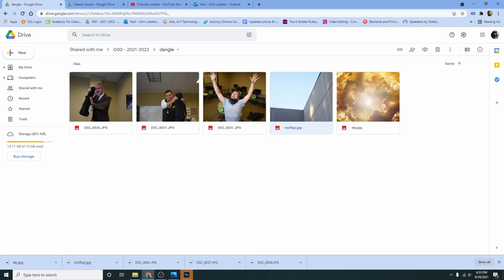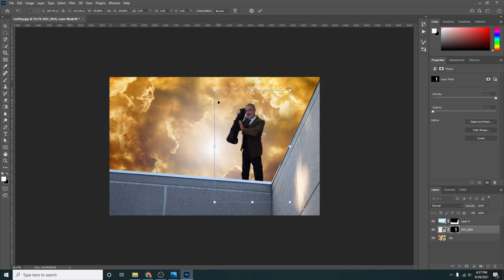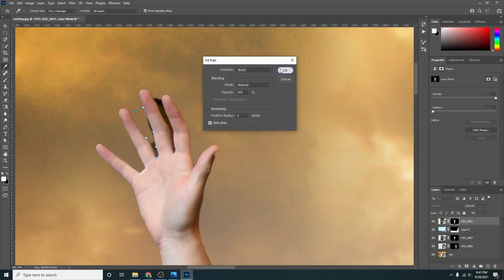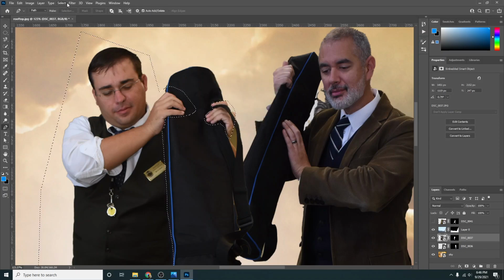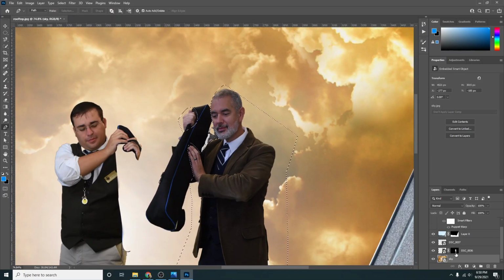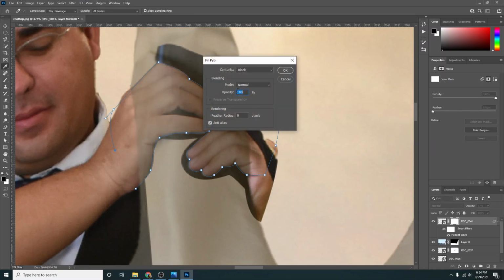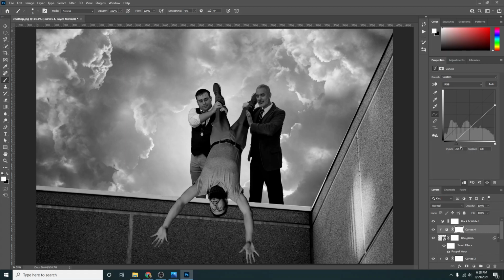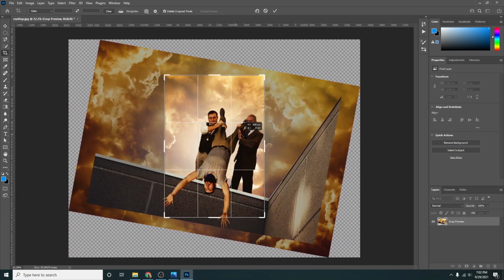Composites 6 - Roof Dangle